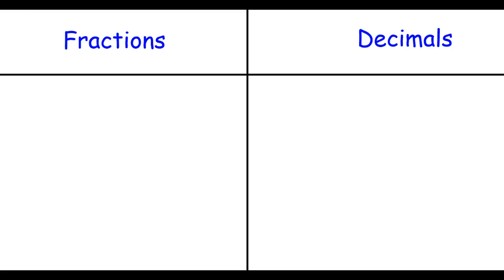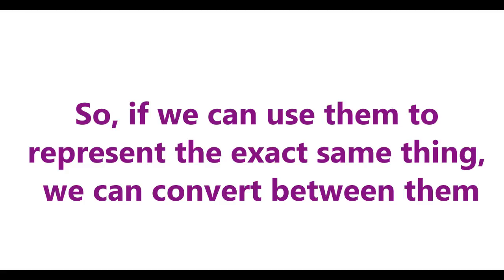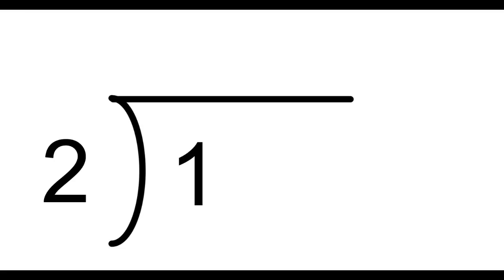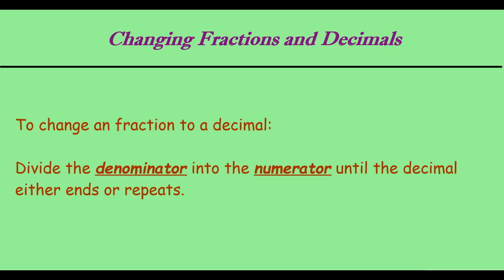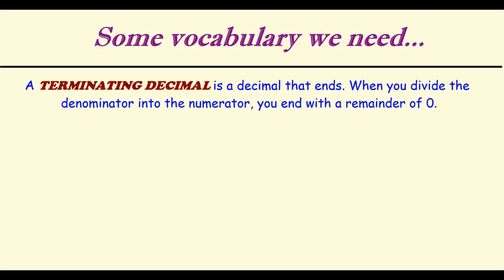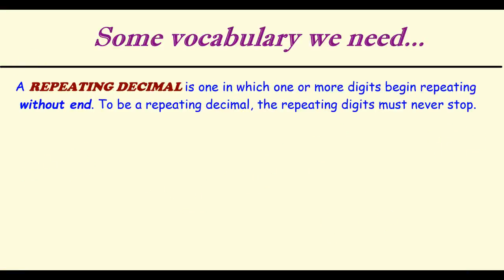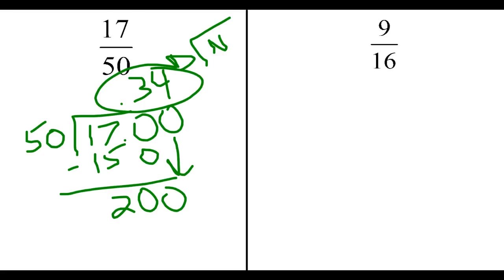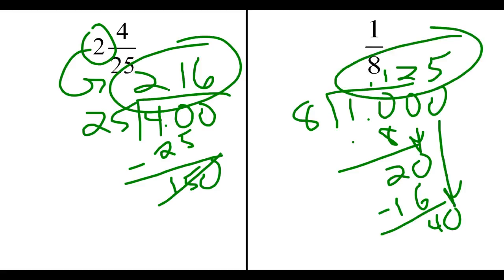FULL LESSON - Converting Fractions to Decimals - Jan. 2017